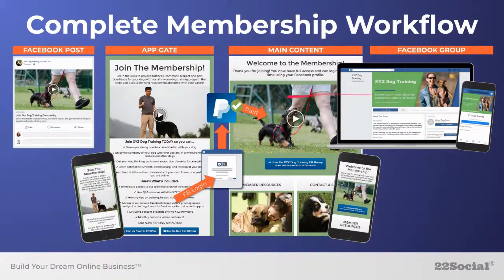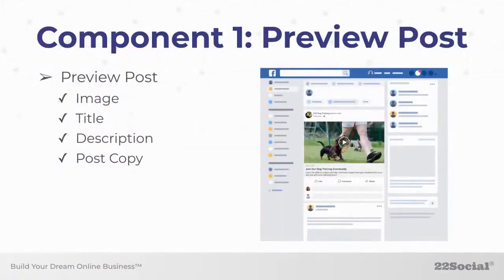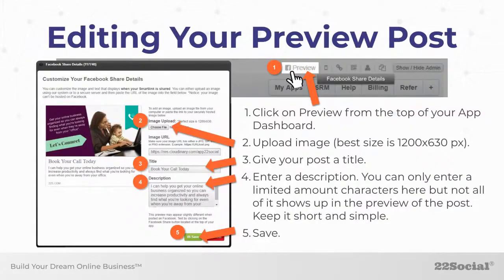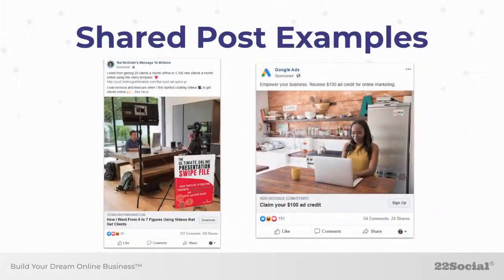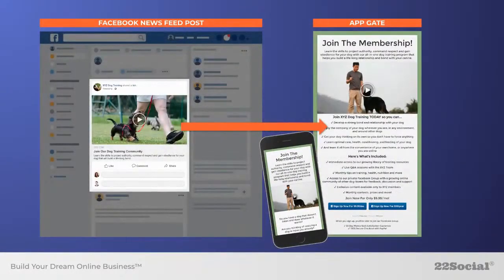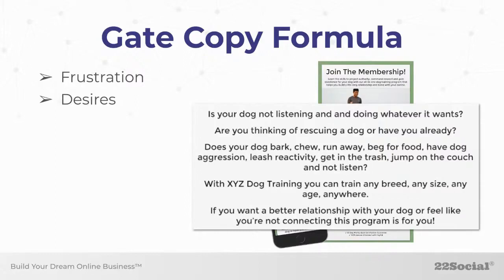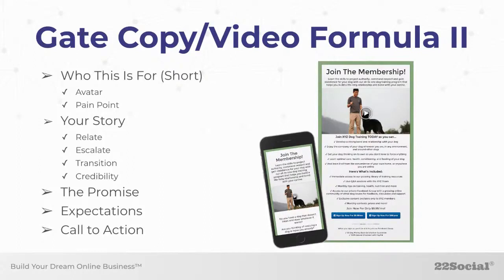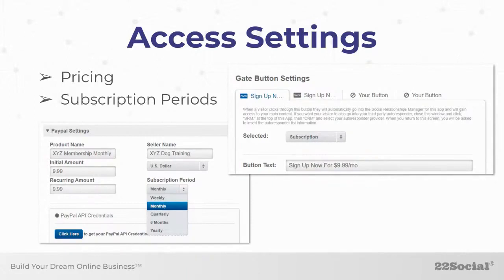Episode #161 - A Complete Workflow to Launch Your Membership - Part 2